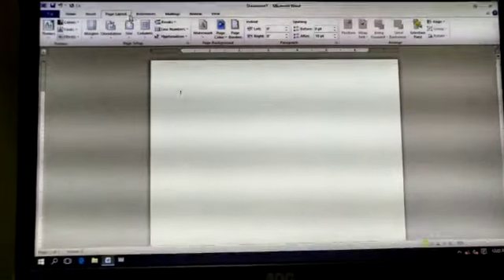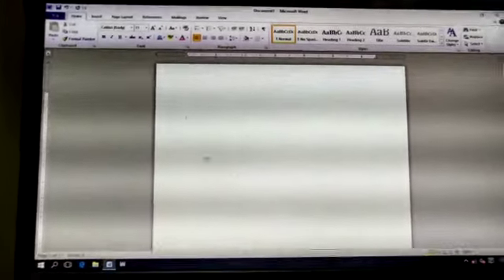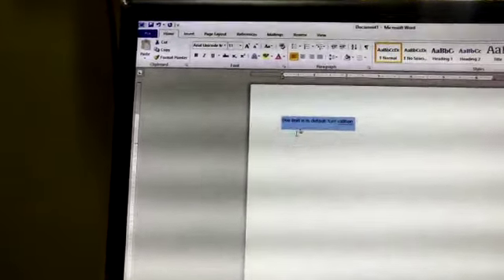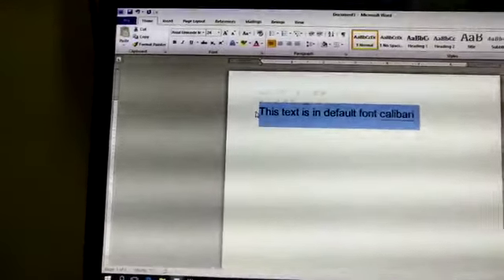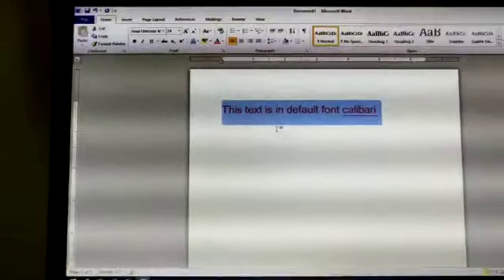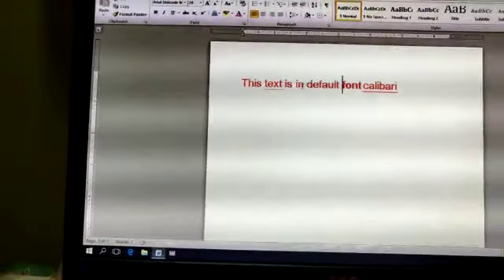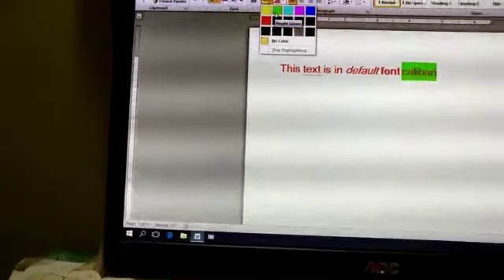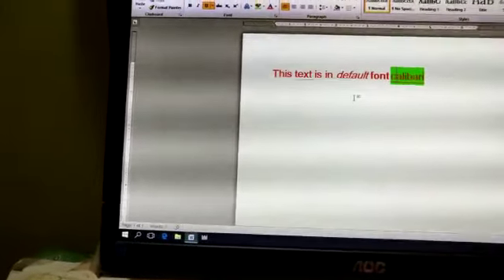Class v computer